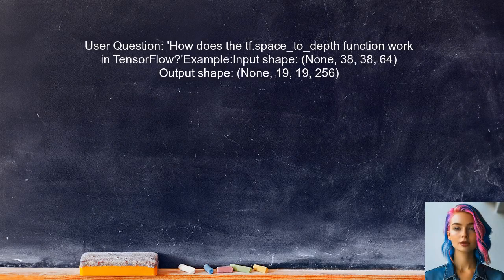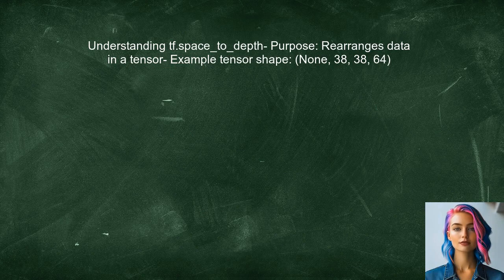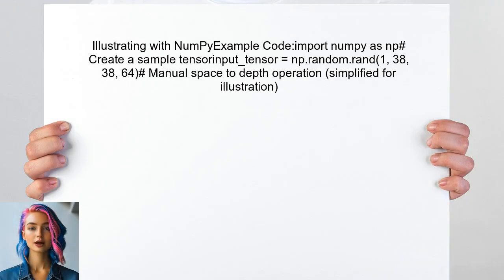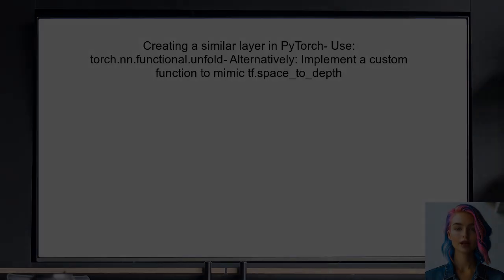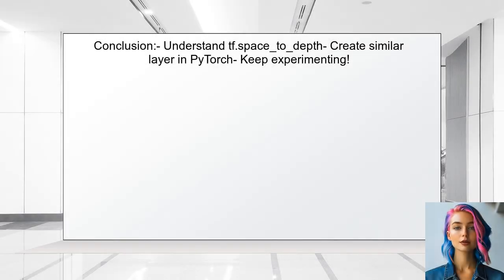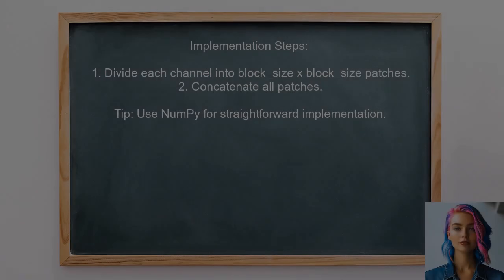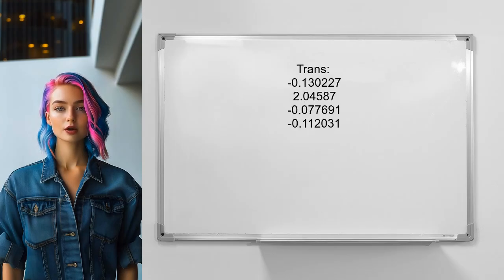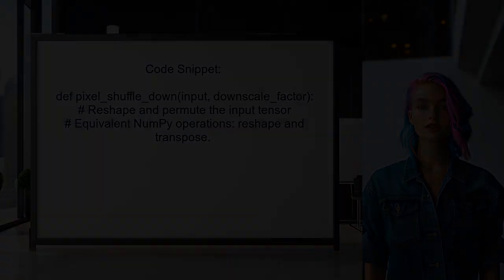Understanding tf.space_to_depth() in TensorFlow: A Comprehensive Guide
In this video, we delve into the powerful TensorFlow function `tf.space_to_depth()`, a crucial tool for reshaping tensors in deep learning applications. Whether you're working on image processing or neural network architectures, understanding how to effectively manipulate spatial dimensions can significantly enhance your model's performance. Join us as we break down the concept, explore its practical applications, and provide step-by-step examples to help you master this essential function.

Today's Topic: Understanding tf.space_to_depth() in TensorFlow: A Comprehensive Guide

Related to